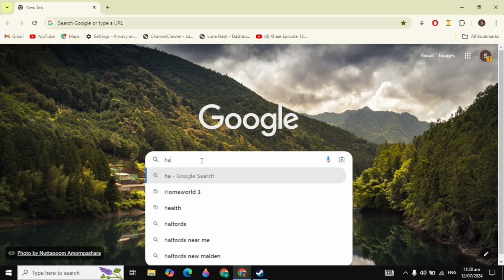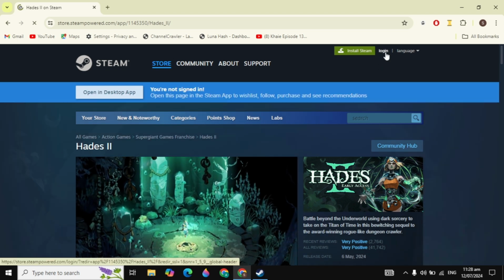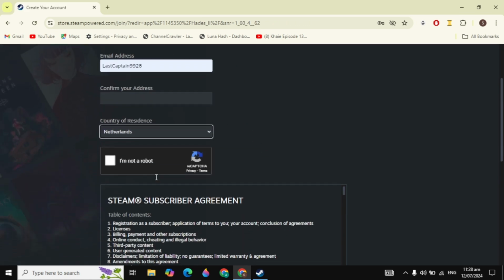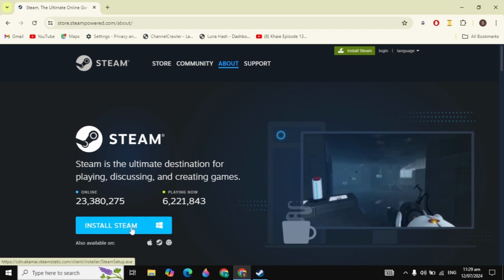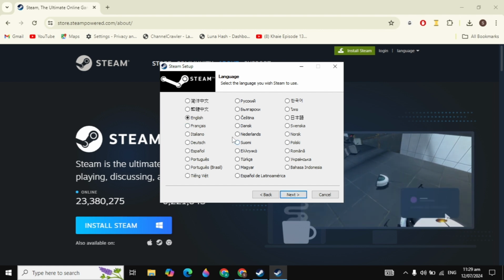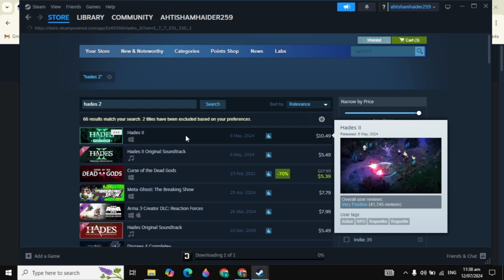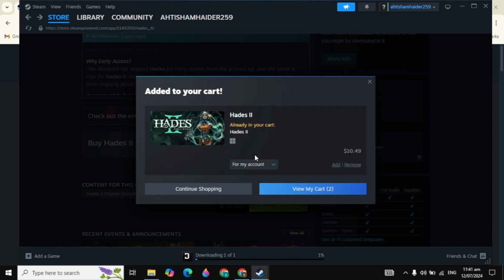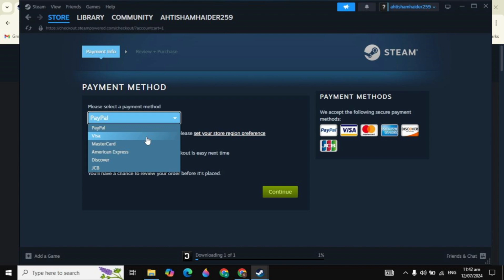How to Download Hades 2 On PC or Laptop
How to Download and Install Hades 2 On PC or Laptop

Looking to master Hades 2 on your PC or Laptop? Look no further! In this comprehensive tutorial, we will guide you step by step on how to dominate Hades 2 like a pro. Learn all the tips, tricks, and strategies to conquer your opponents and lead your faction to victory. Whether you're a newbie or a seasoned player, this video is perfect for all skill levels. Upgrade your gaming skills and impress your friends with your newfound expertise in Hades 2. Watch now and become the ultimate commander in the virtual universe!